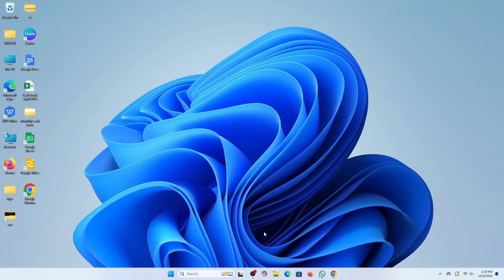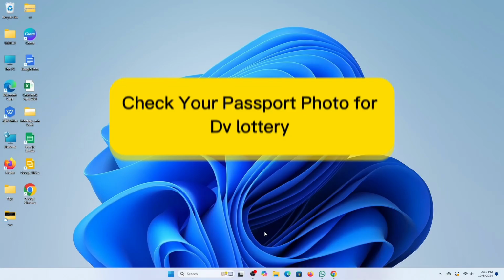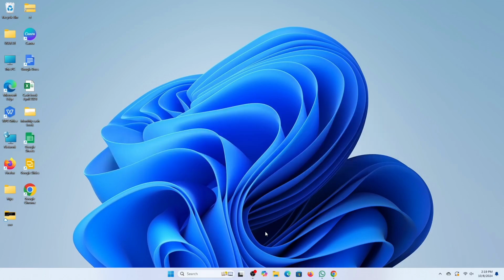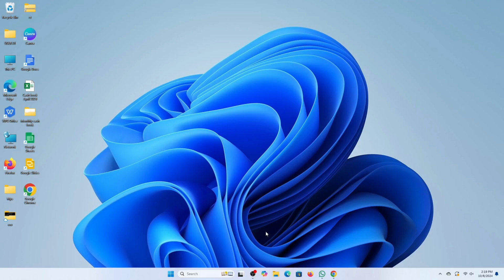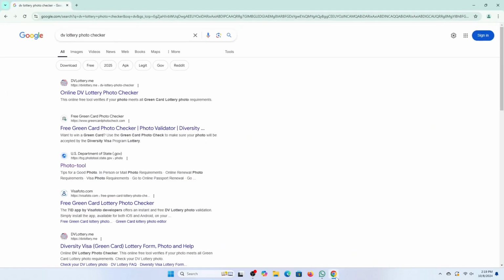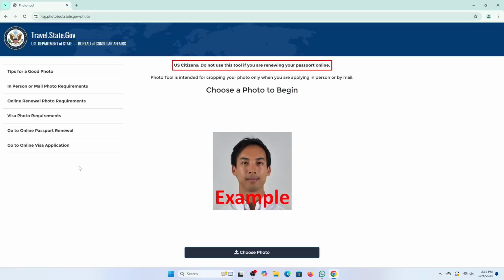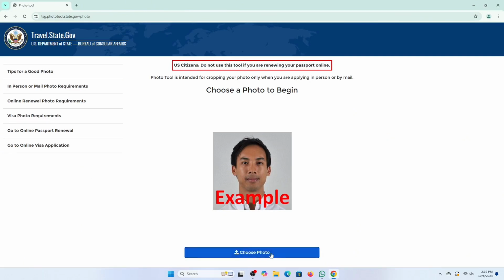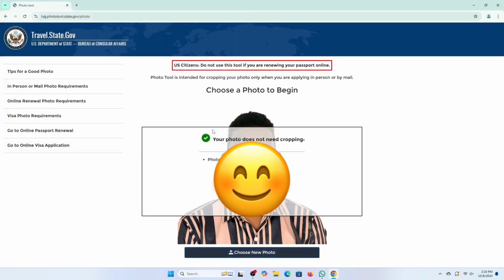Dv Lottery Photo Checker | Check If Your Passport Photo has All Requirements For the Dv Lottery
In this simple video tutorial, am going to share with you how to check if your passport photos is fit for the Dv lottery program. Ensuring your passport photo meets the DV Lottery program requirements is vital as an incorrect photo can result in immediate disqualification. The photo is used for identity verification and must adhere to specific guidelines, such as size, background, and file format.

Check for your diversity visa passport photo